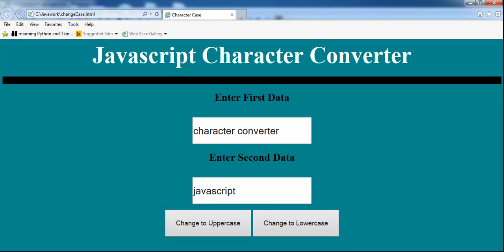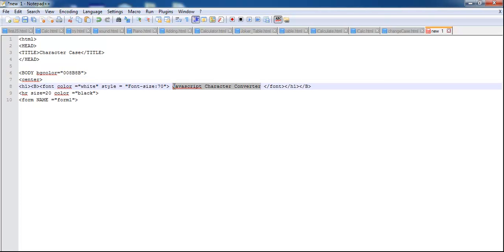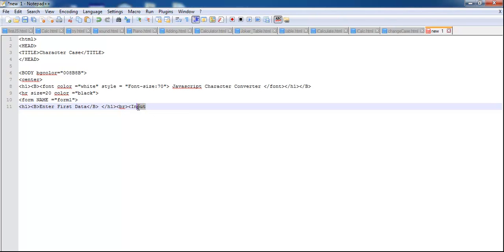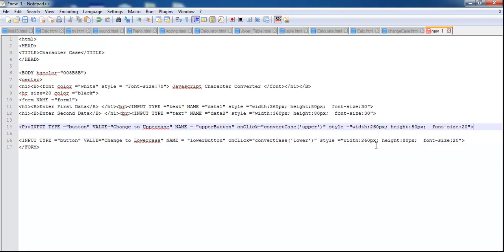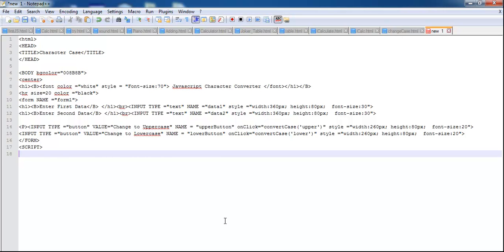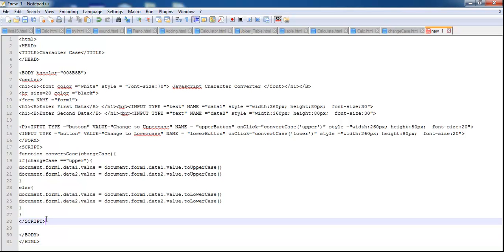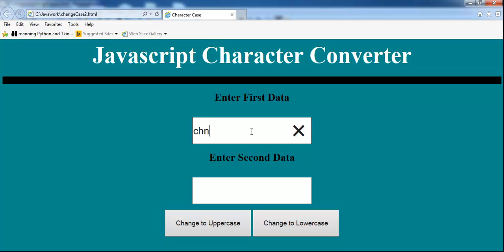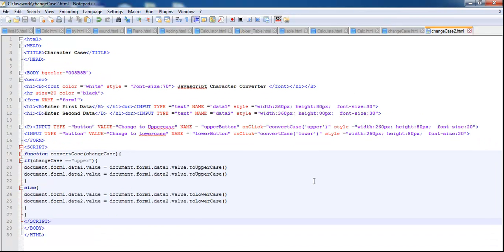How to Change Character from Lowercase to Uppercase in JavaScript